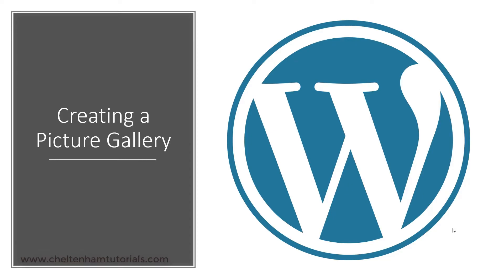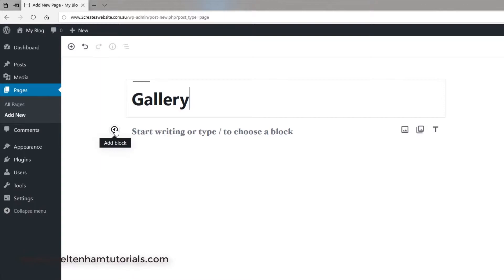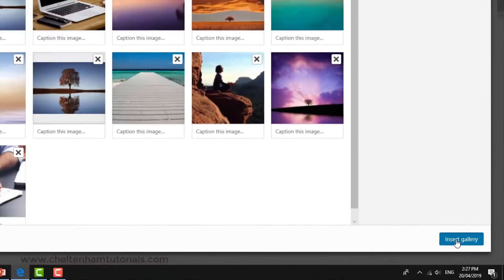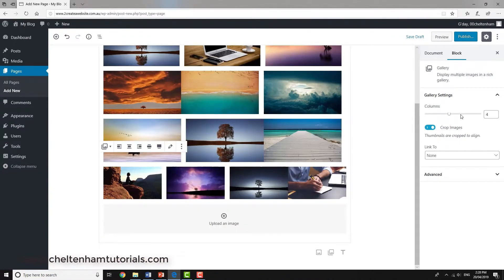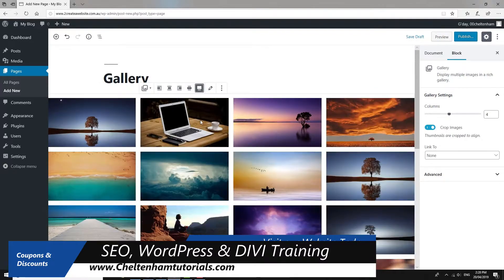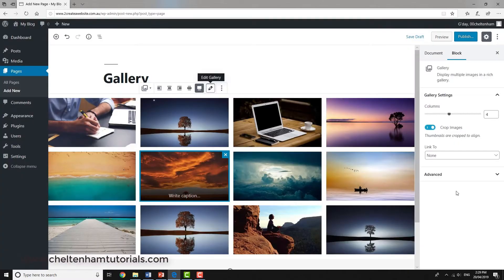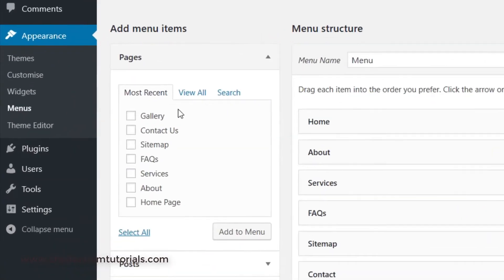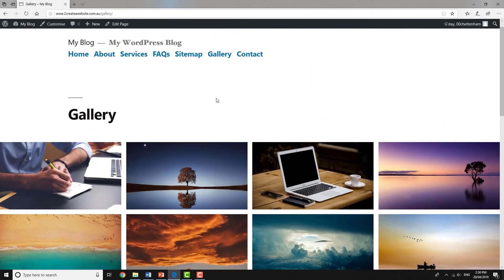#015 WordPress Tutorial - Creating a WordPress Picture Gallery Page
WordPress Tutorial - Creating a WordPress Picture Gallery Page